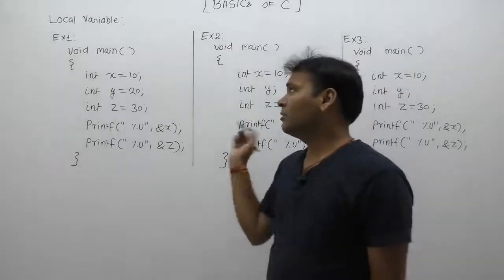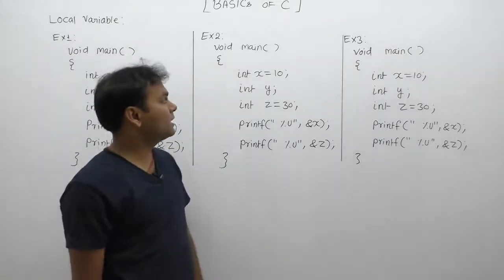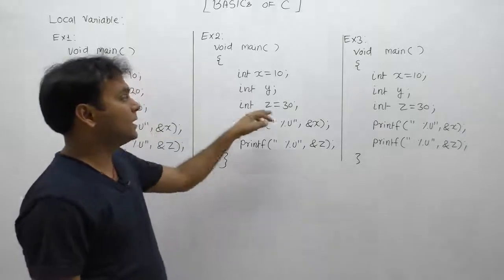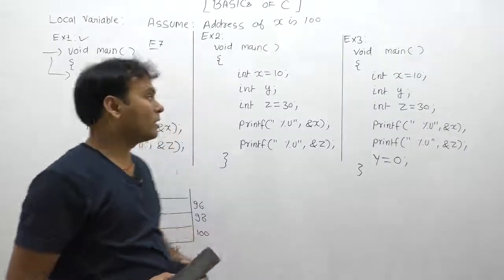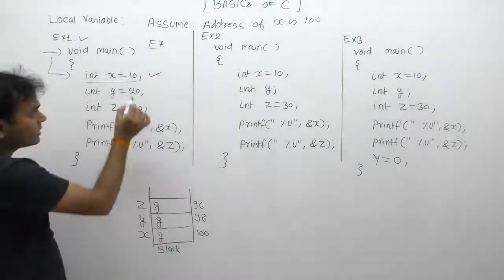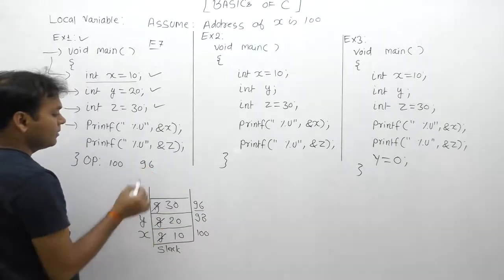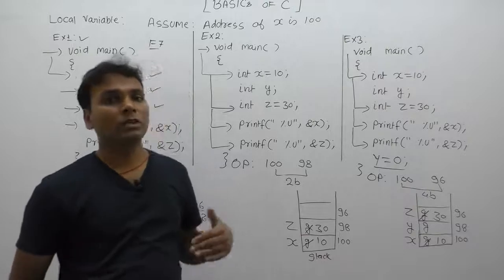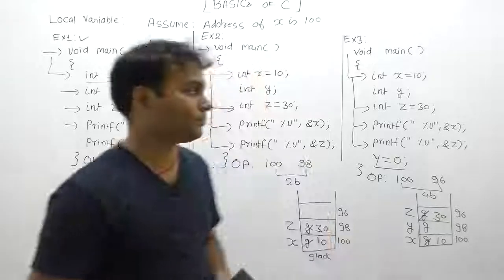Examples of variable-Part47 | C Language by Java Professional